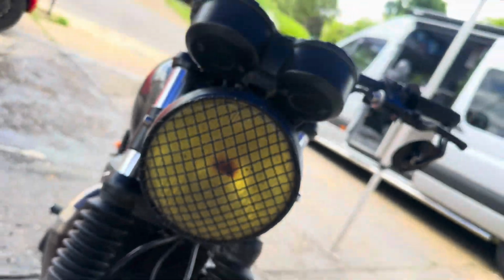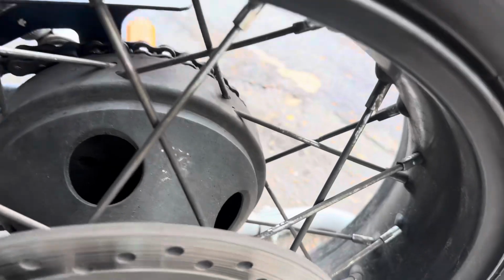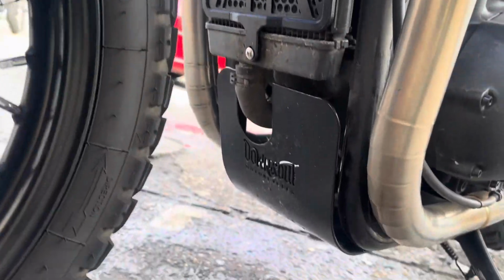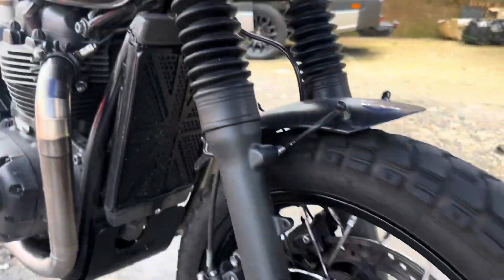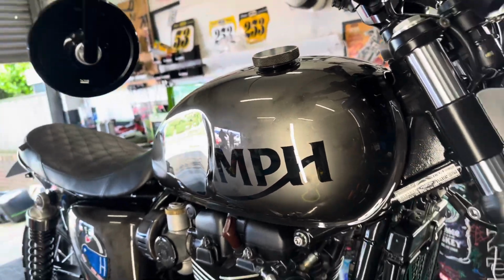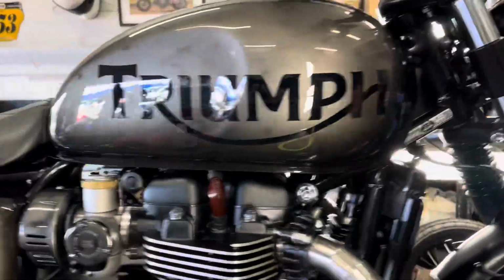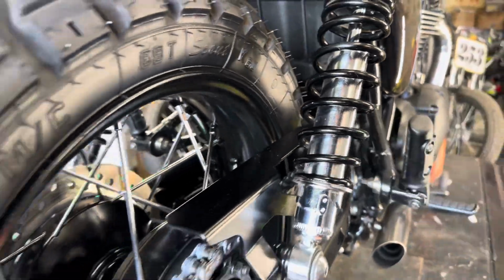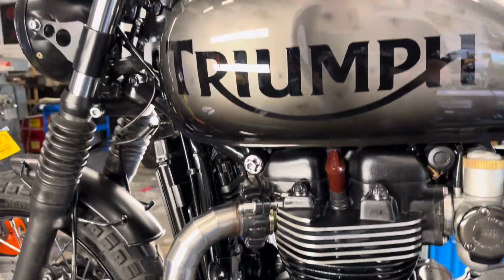Custom Down and Out Triumph gets some “Trott Luvin”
2-3 hours
✅citrus pre-wash

Priced from £175